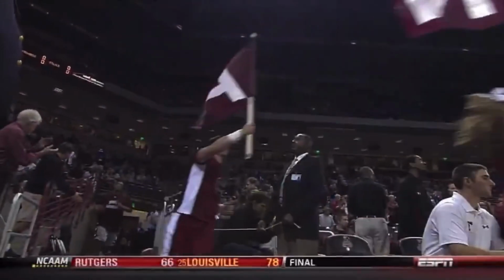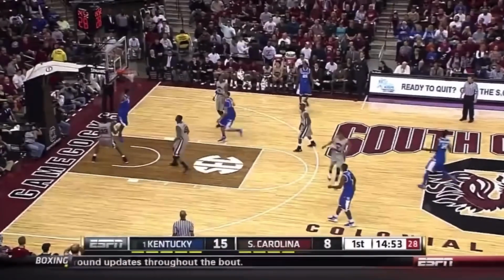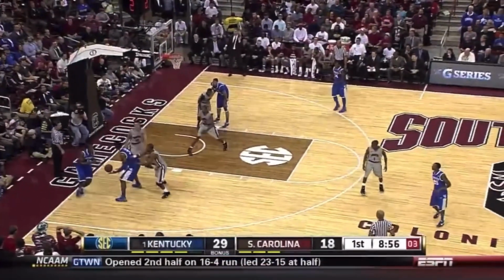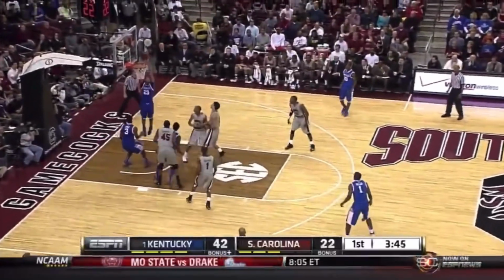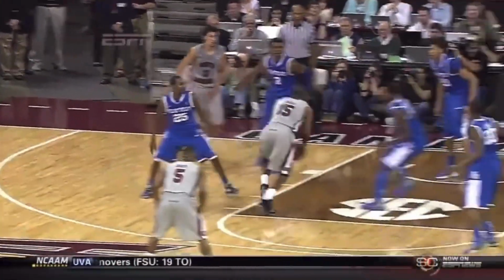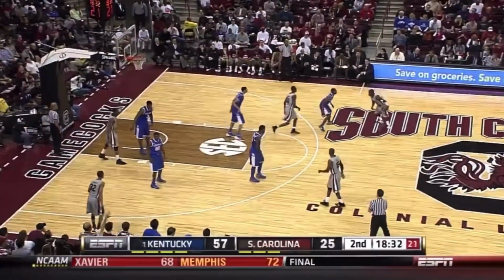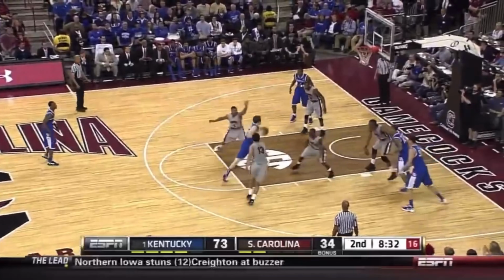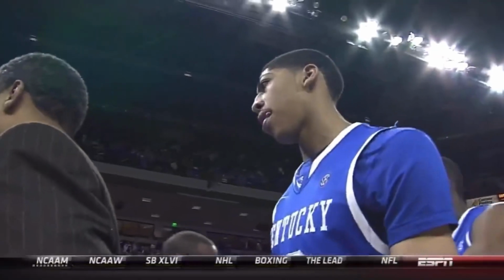#1 Kentucky vs South Carolina Basketball Highlights (2/4/2012)